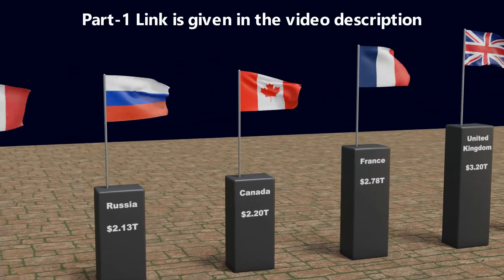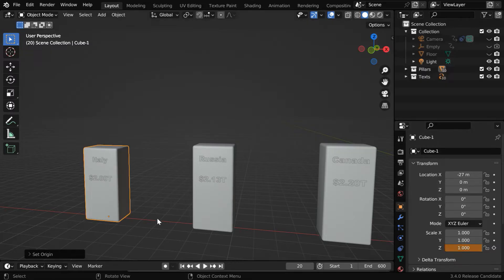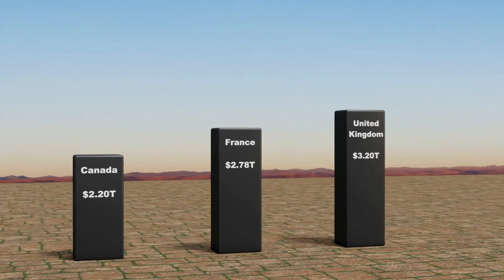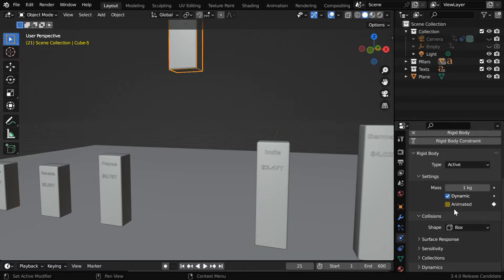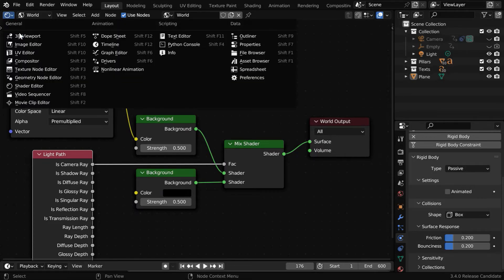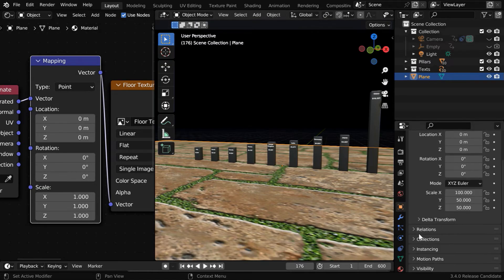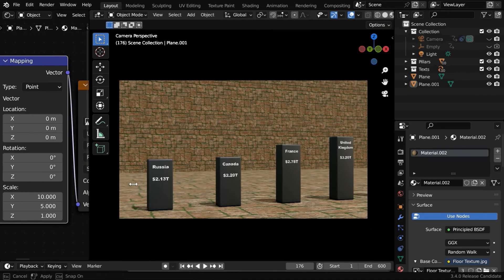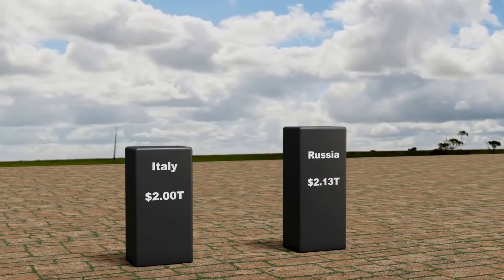Part 2: Create World Data Videos | Easy Tutorial In Blender | Animate World Statistics By Countries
This is the 2nd part of our Blender tutorial on how to create world data videos. In the first part (link given below) we have learned the basics - how to add data columns and how to place your camera. In this second part, we will learn how to animate your data columns, how to add a background and environment lighting. Please watch the video for the complete tutorial.

𝐒𝐤𝐲 𝐛𝐚𝐜𝐤𝐠𝐫𝐨𝐮𝐧𝐝 𝐯𝐢𝐝𝐞𝐨 𝐢𝐬 𝐝𝐨𝐰𝐧𝐥𝐨𝐚𝐝𝐞𝐝 𝐟𝐫𝐨𝐦 (Stock Videos by Vecteezy)

Timestamp
00:00 Introduction
00:33 Animate the height of the pillar
01:32 Change the interpolation mode
02:59 Add gravity effect to any pillar
05:06 Add environment lighting & floor
07:22 Add a background for the scene
09:06 Add a dynamic video background